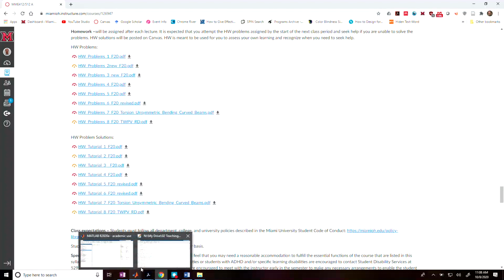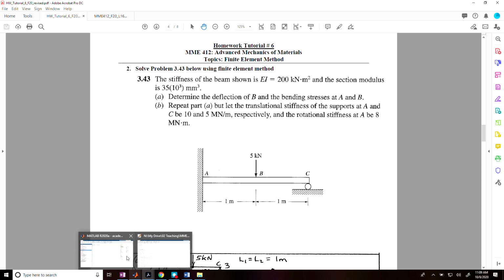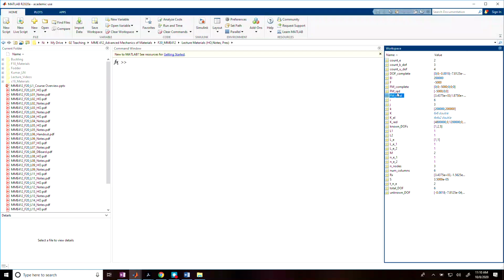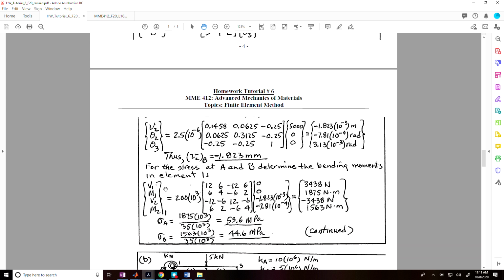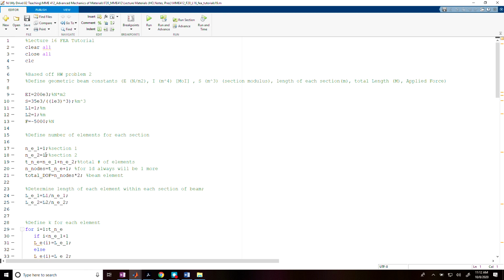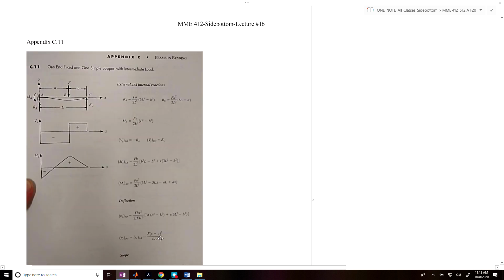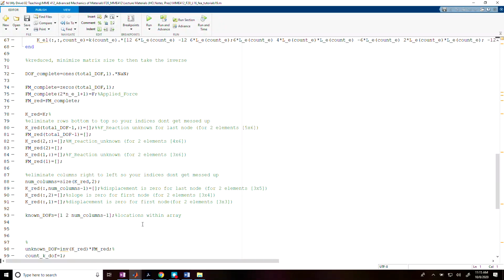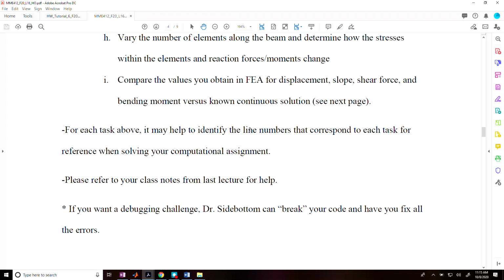MME 412_512-L16-#49 Matlab Self Tutorial